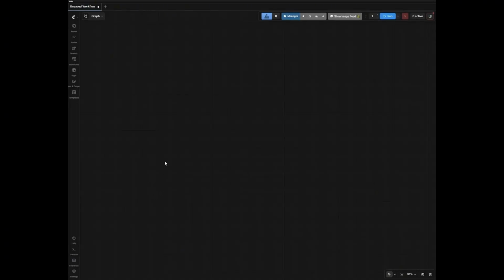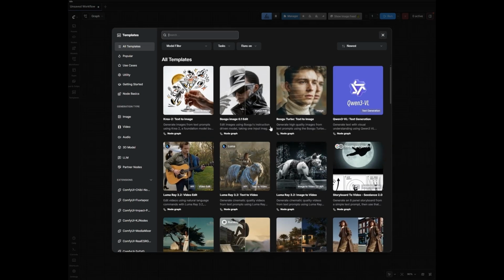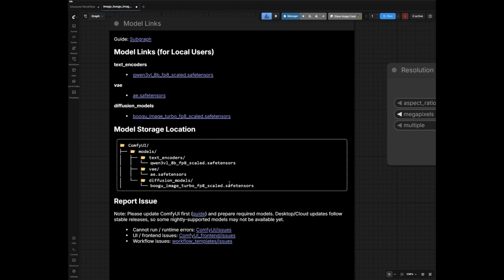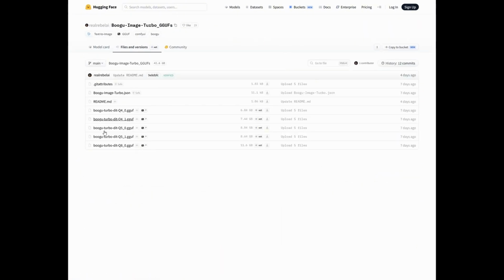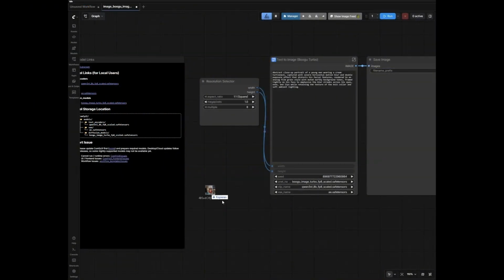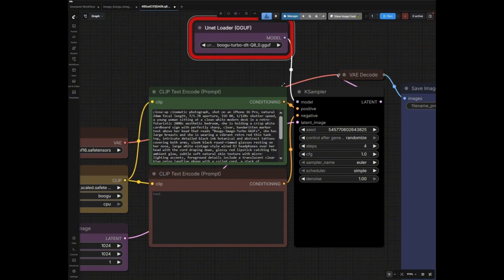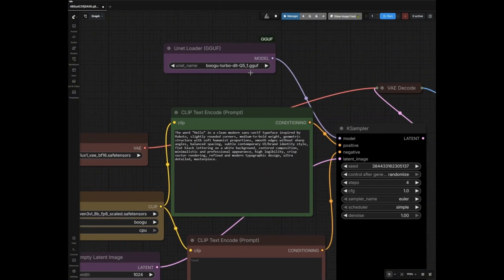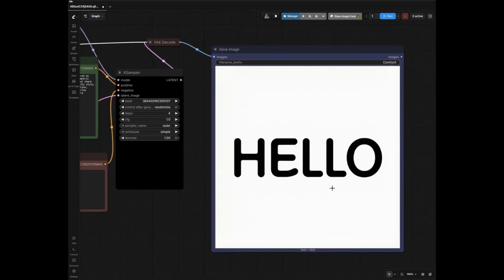How to set up the workflow in ComfyU with the Boogu Image Turbo Model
Is the new Boogu Image Turbo model actually worth your time?

I will show you step-by-step how to set up the workflow in ComfyUI, on a standard 12 GB VRAM consumer GPU.